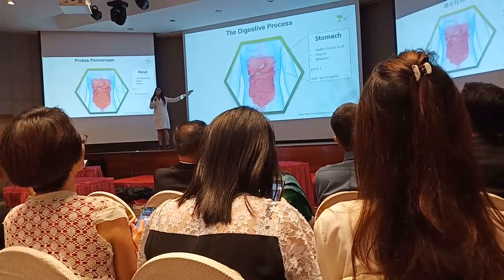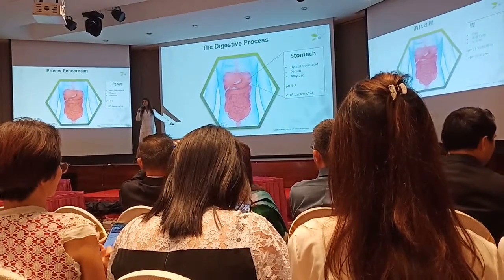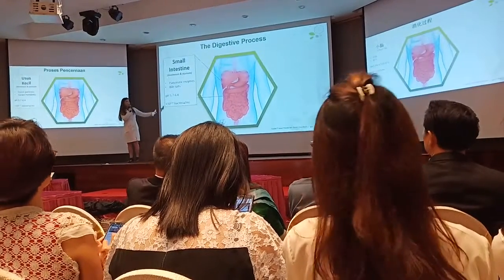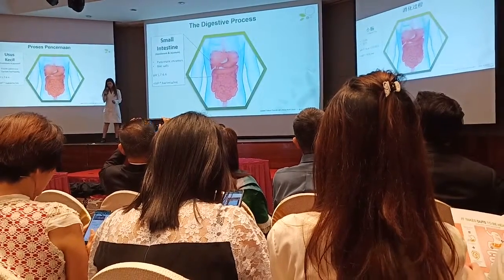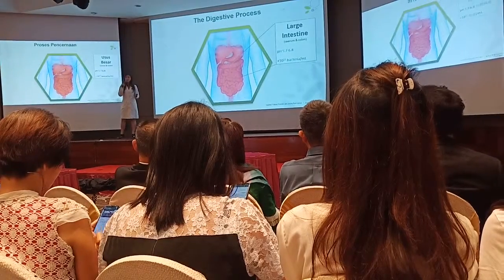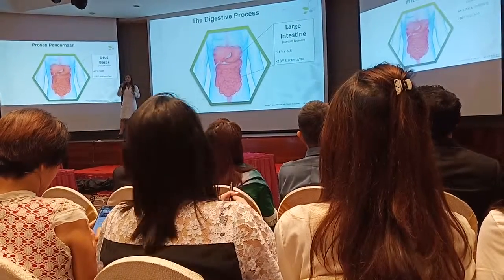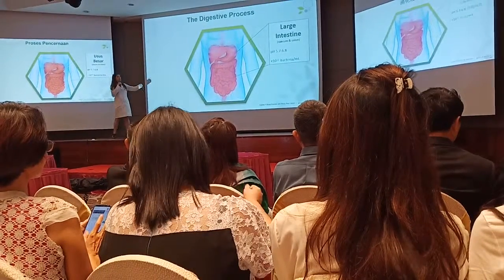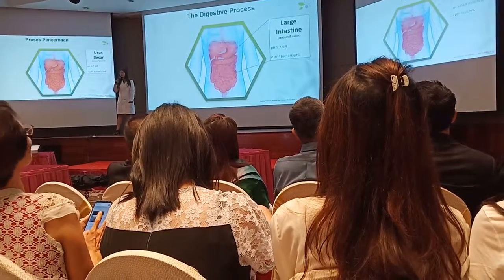Probiotic - Scientist Alli Klosner 4/24